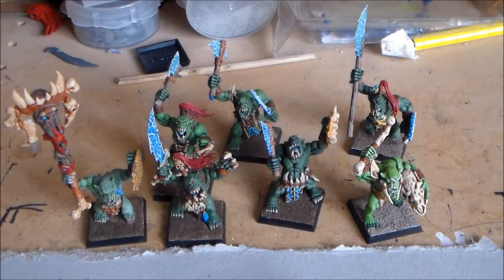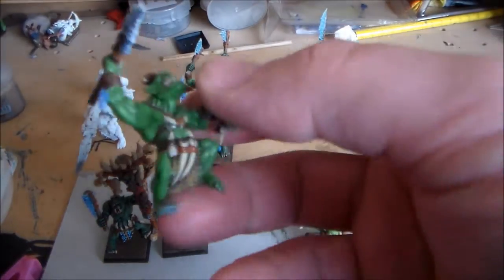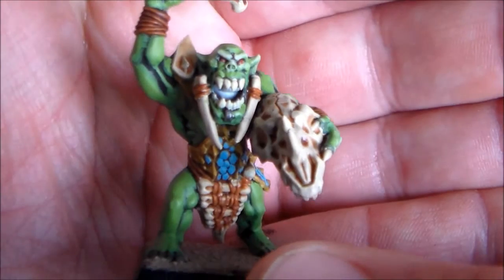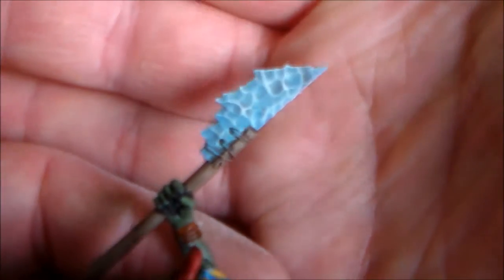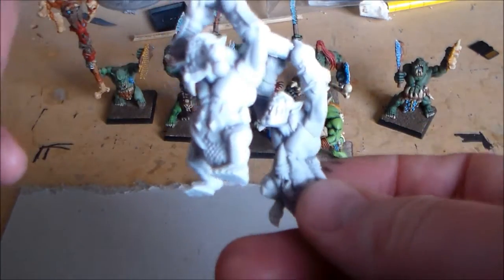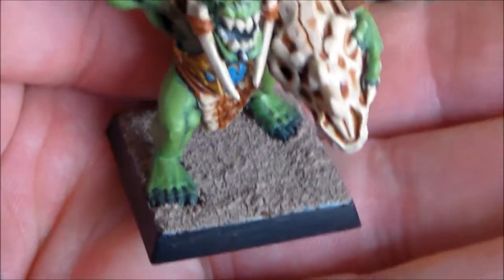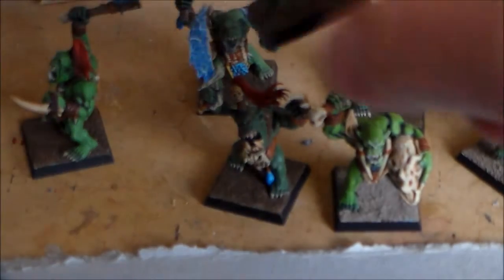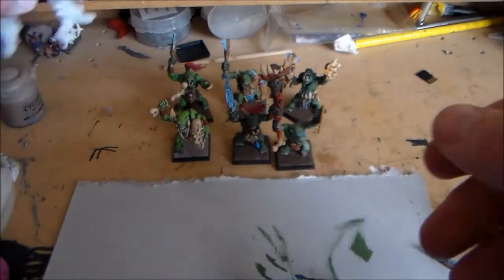Savage Orcs update 2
I loved green. then i hated it. now i don't mind it as much